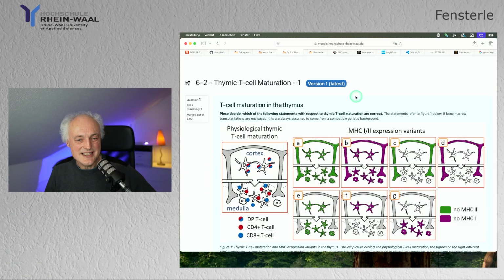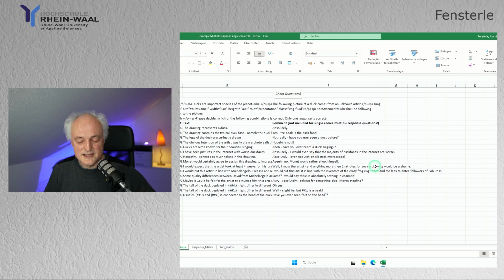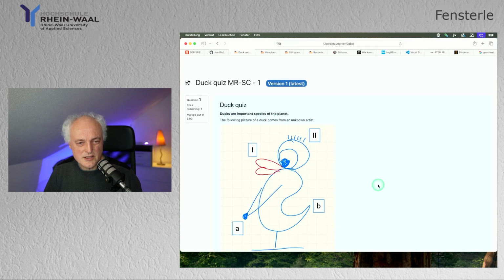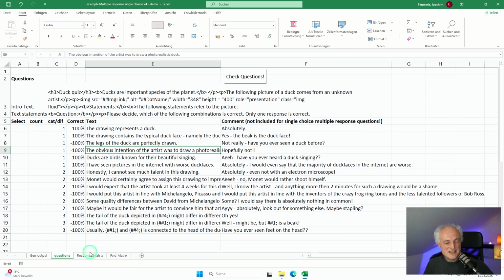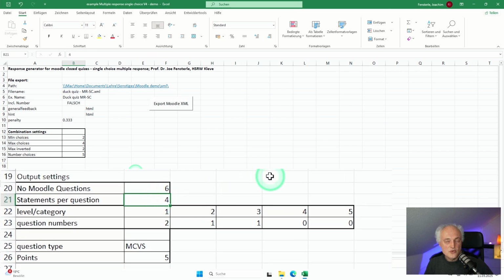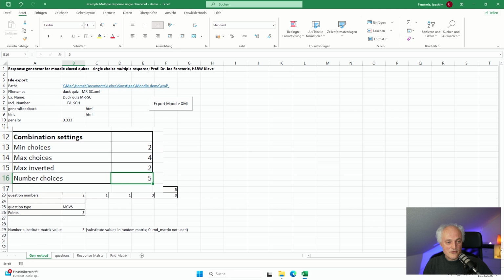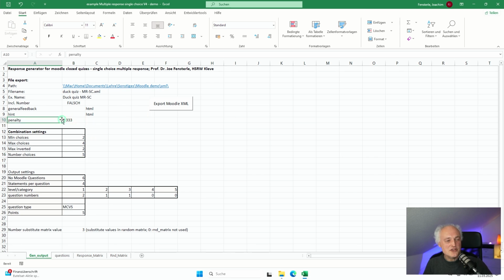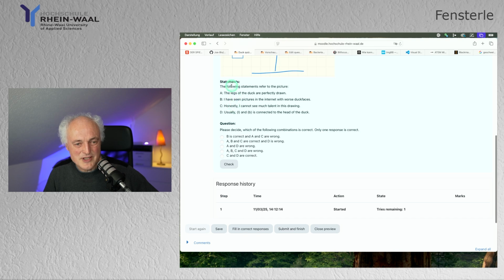Moodle-Excel helpers: Multiple Response - Single Choice randomized questions generator.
In this video, prof. Joe Fensterle of the rhine waal university in Kleve demonstrates an excel-based tool to automatically generate randomized questions for Moodle quizzes of the type "Multiple Response, Single Choice". This type has a couple of statements, and the question is which combination of statements is correct. In other words: it transforms a multiple response question into a single choice question, which is, at least in Germany, the legally allowed question type for exams at universities. All excel sheets described in this and the other videos can be found on GitHub
TOC
0:00 intro
1:11 demo
3:46 setting up the Excel-Sheet and ex- import to Moodle
9:01 outro